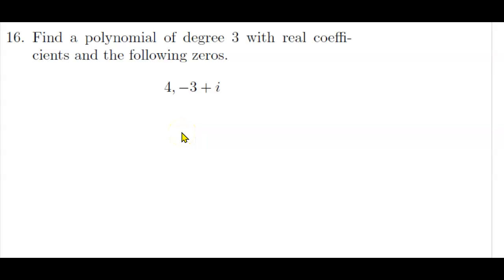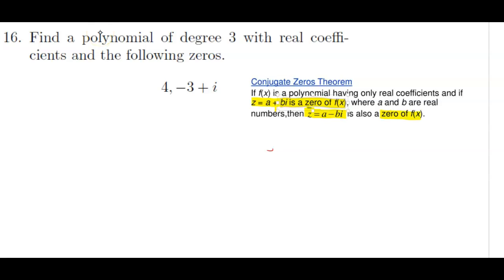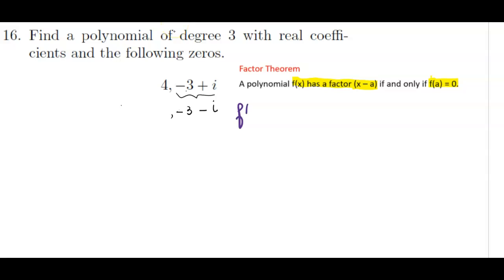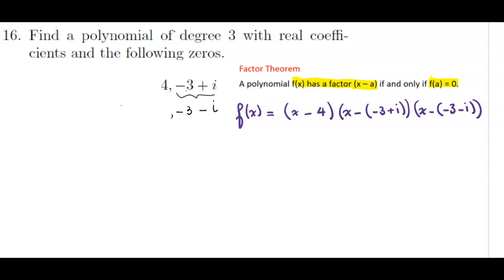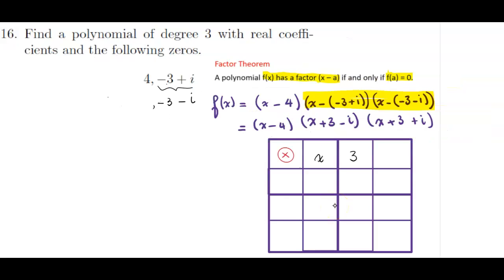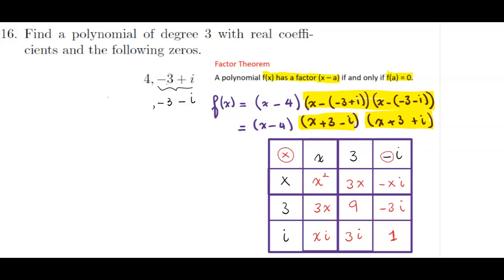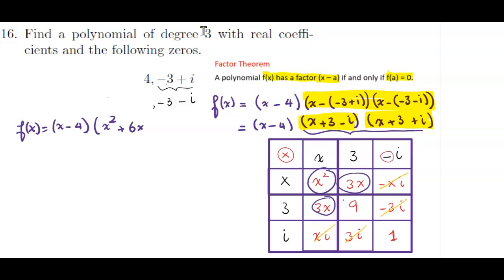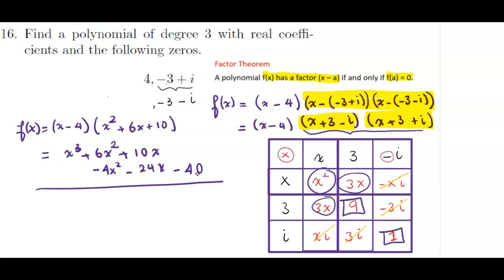Find a polynomial of degree 3 with real coefficients and the following zeros: 4, -3 + i.